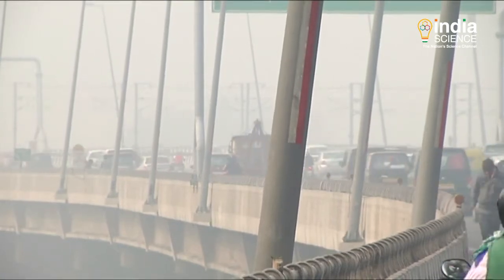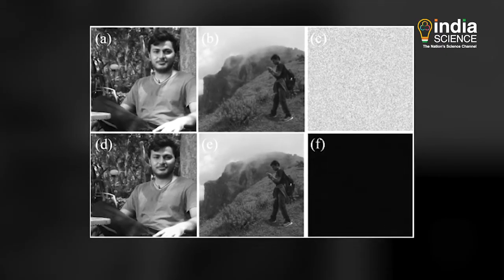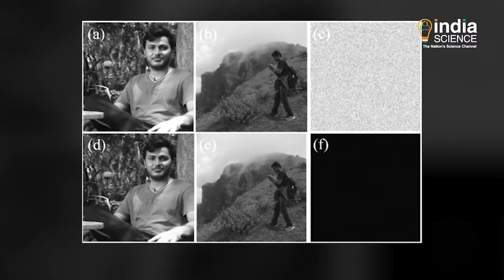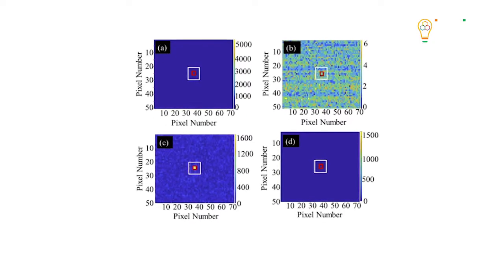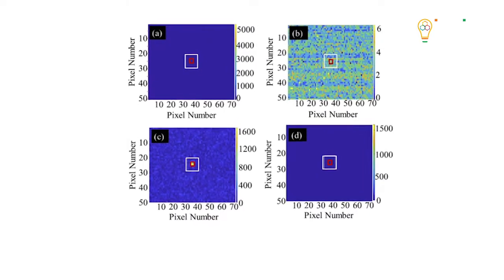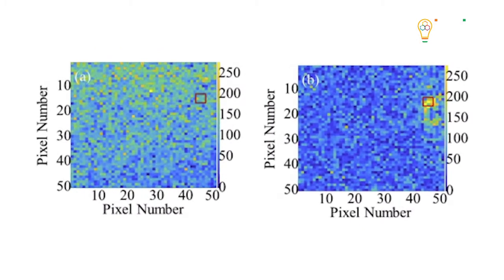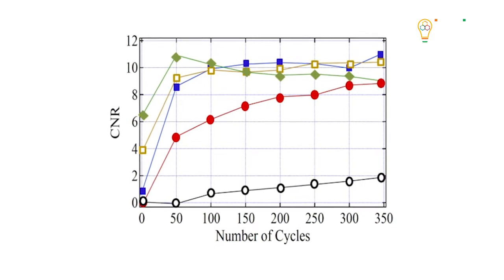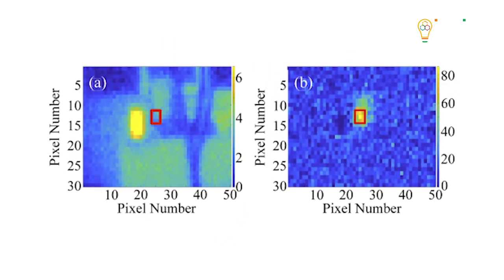Visibility in Dense Fog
It will now be possible to take clear pictures of objects even in dense fog. Indian researchers have found a way to improve images taken during low visibility. Researchers at the Raman Research Institute, Bangalore, an autonomous institute under the Department of Science and Technology, have been working in this direction for a long time and have now come up with a solution to improve the quality of images without the help of heavy computations.